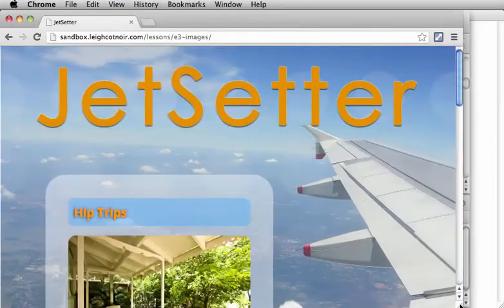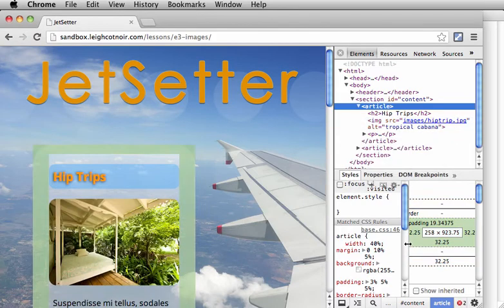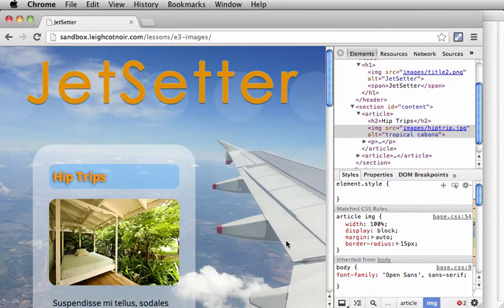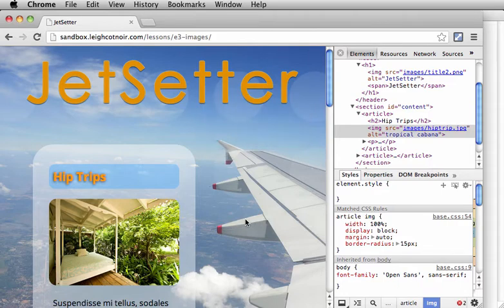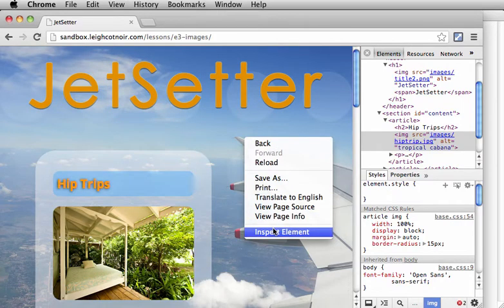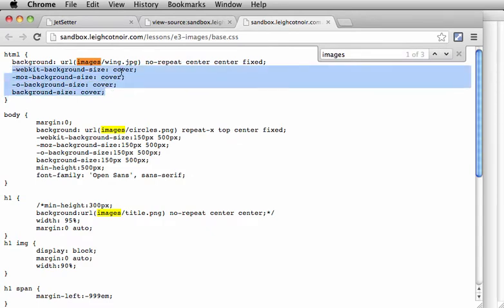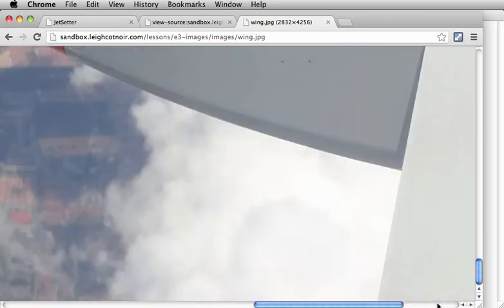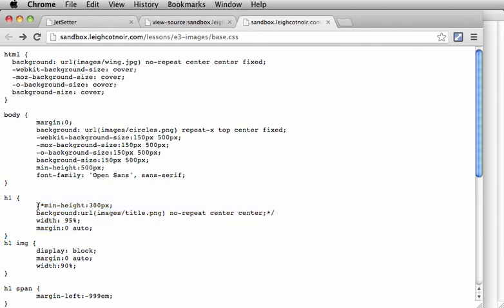Images 01: Using Developer Tools to Inspect How Images are Placed In a Page